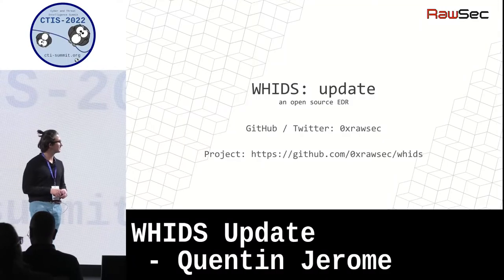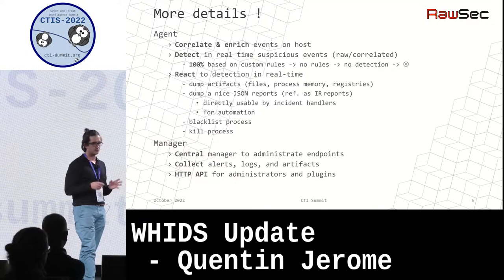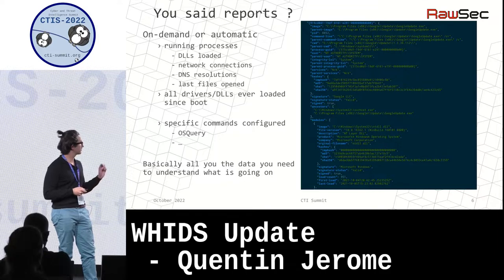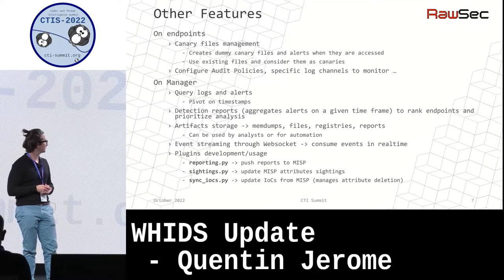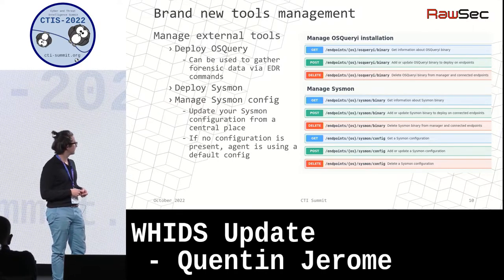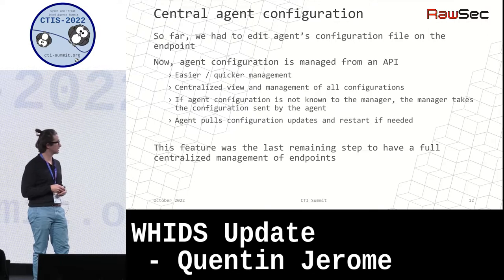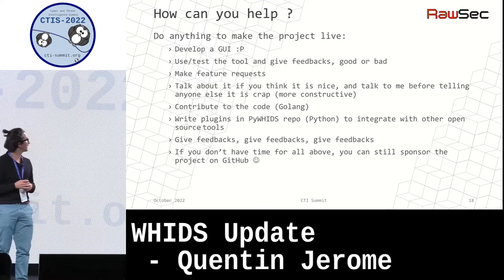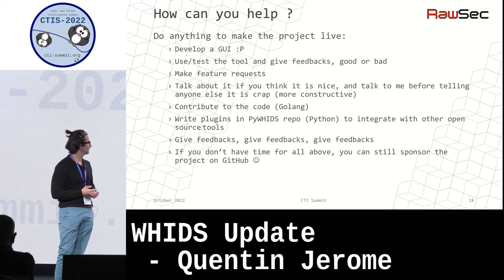WHIDS Update by Quentin Jerome